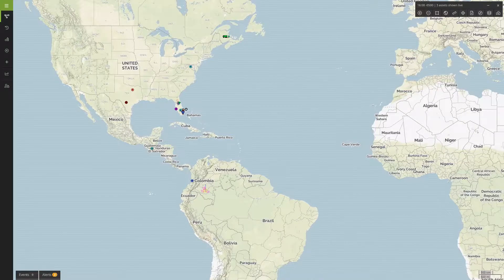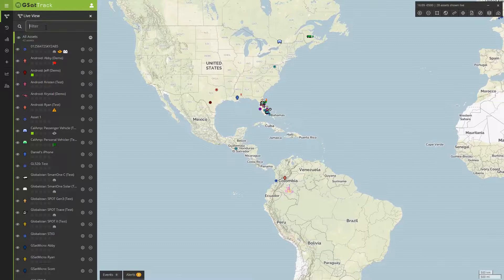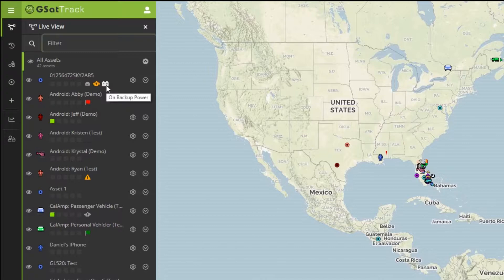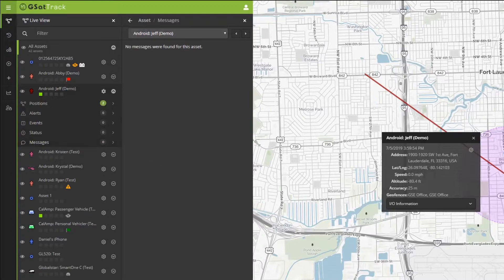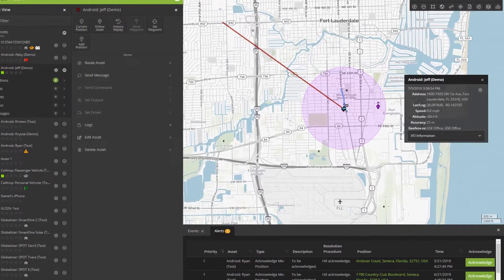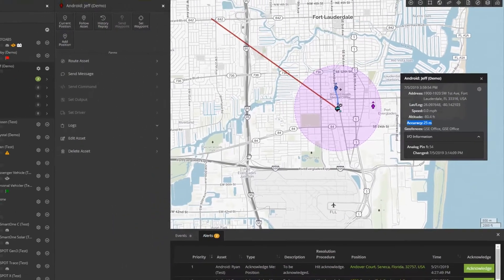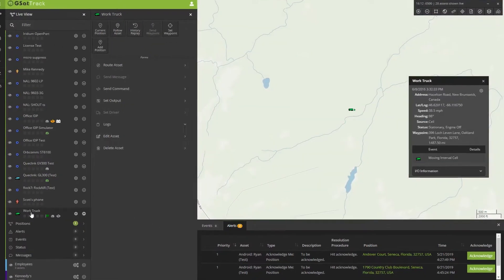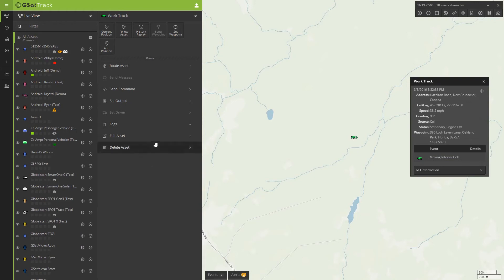GSatTrack How To Series : Features of Live View